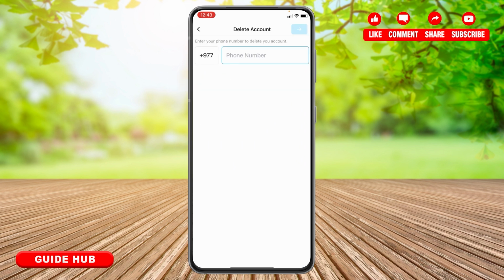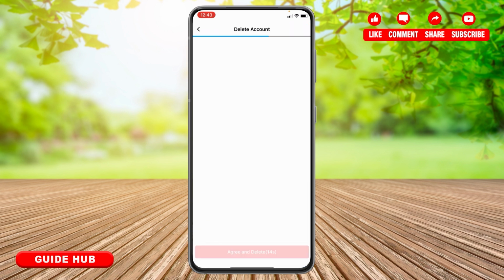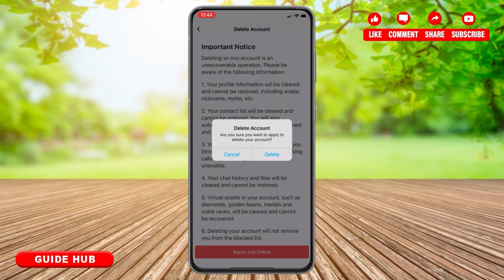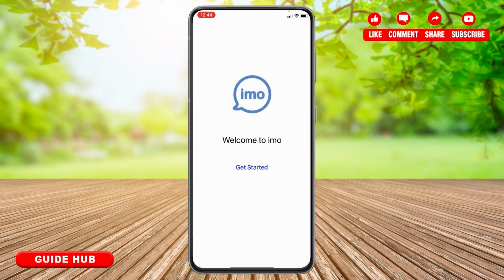How To Permanently Delete Your IMO Account 2024 | Remove/Close IMO Account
"How To Permanently Delete Your IMO Account 2024 | Remove/Close IMO Account" - A Tutorial Video by Guide Hub.

In this video, we’ll show you how to permanently delete your IMO account. Follow these simple steps to remove your account from the IMO app, ensuring all data is erased and your profile is no longer active. This guide will help you navigate the deletion process quickly and efficiently.